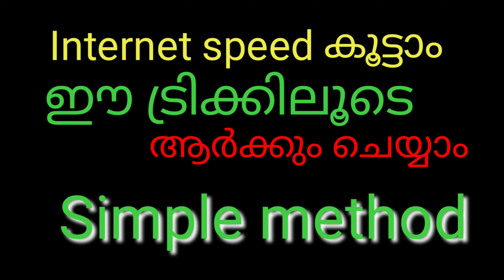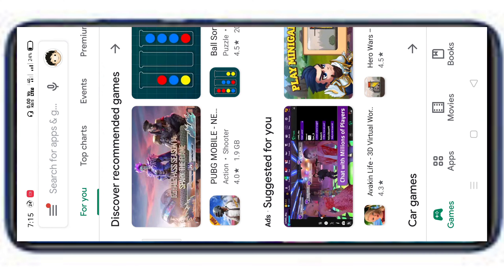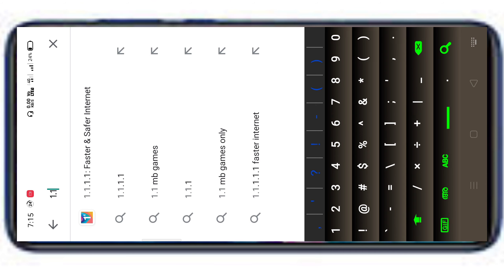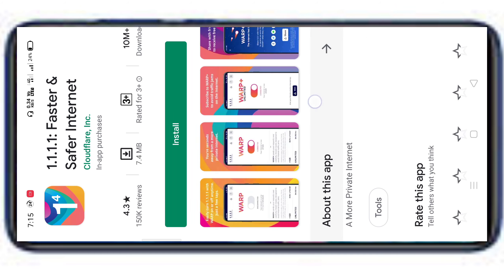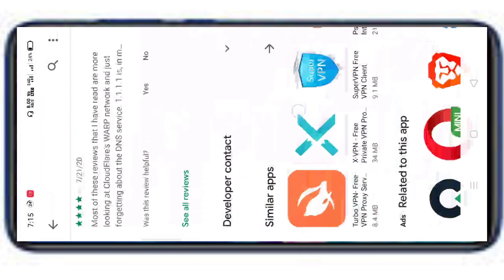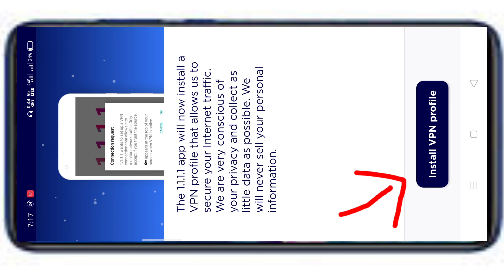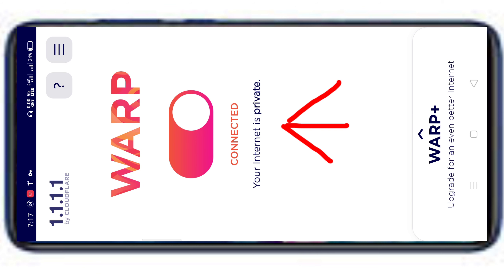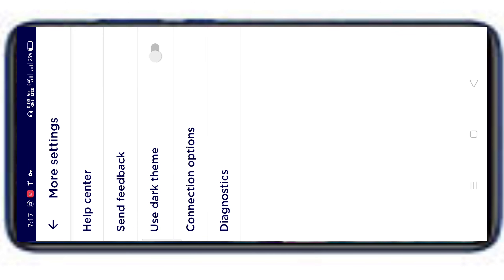Internet speed high and powerfull.നെറ്റ് സ്പീഡ് കൂട്ടാം ..തള്ള് അല്ല....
How to increse Internet speed on smart phone
High Speed trick for all smart phone
Increase 4g Internet Speed  Malayalam

Network speed issue  Malayalam
100% Working speed
Boost internet Speed
No network

How to get High speed network